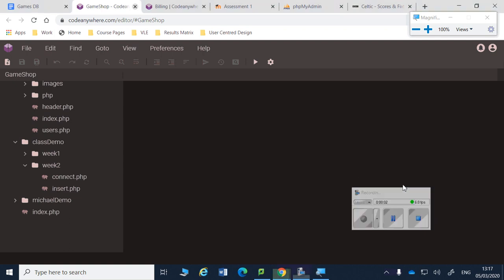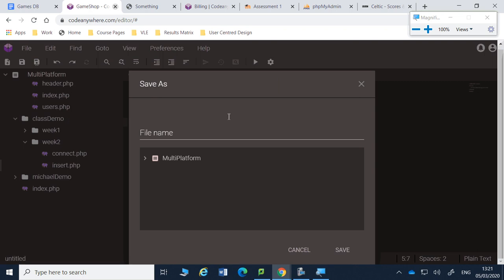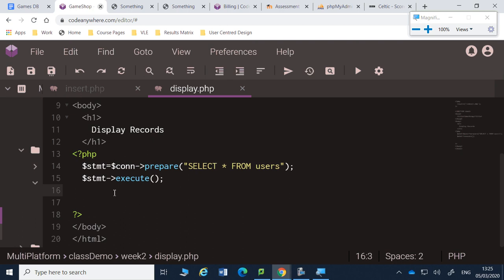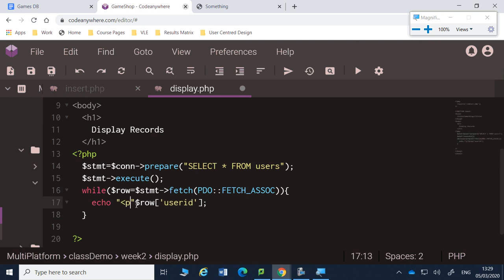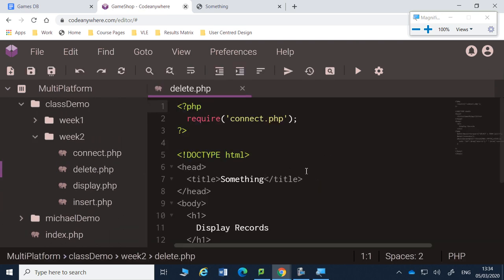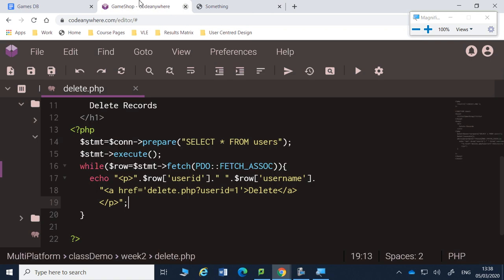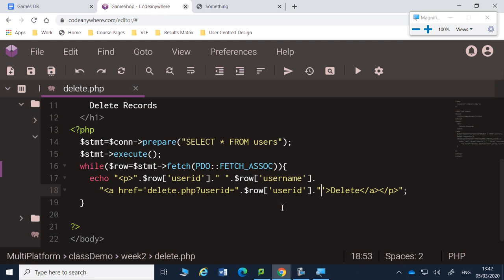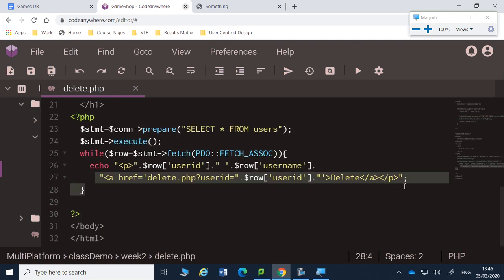2. Deleting a Record from your database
A simple use of getting information from a database and using it to delete a record.